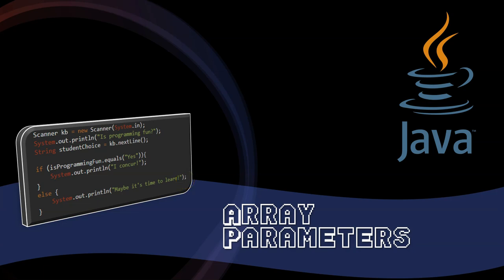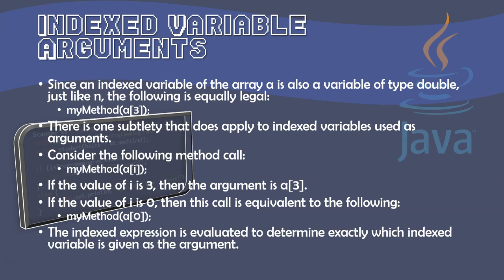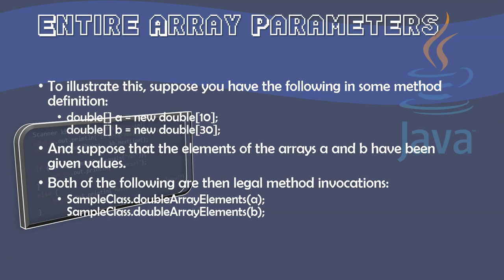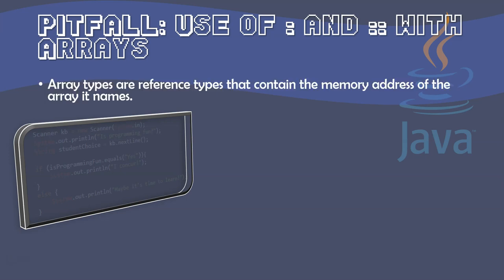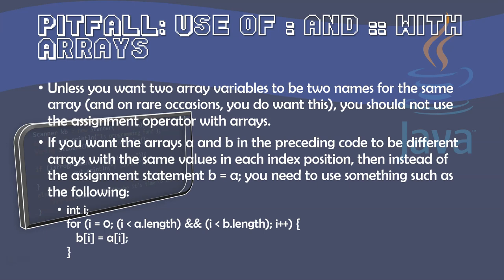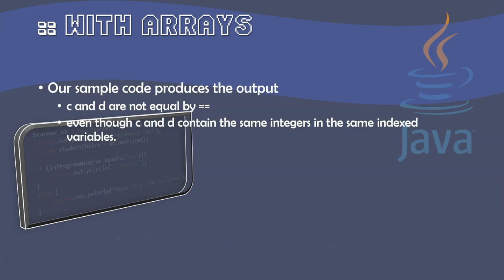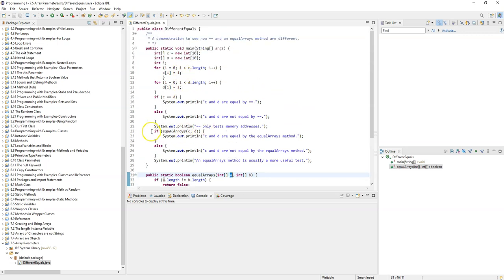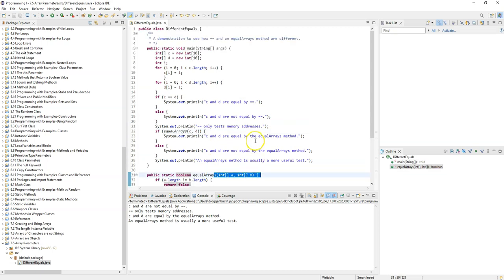7.5 Array Parameters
Using arrays as parameters for our methods.